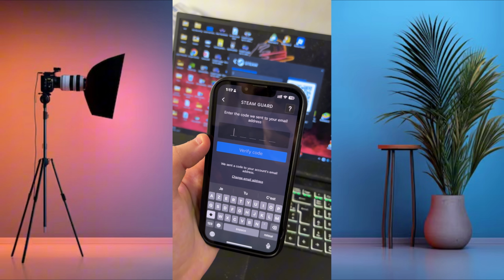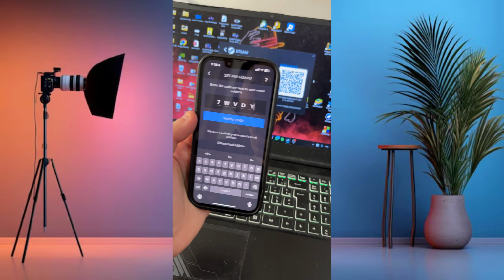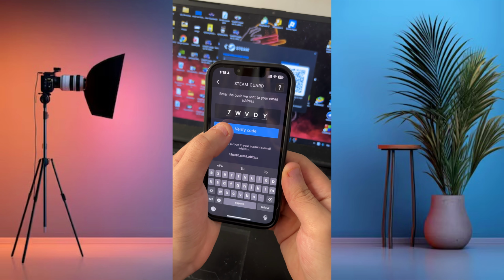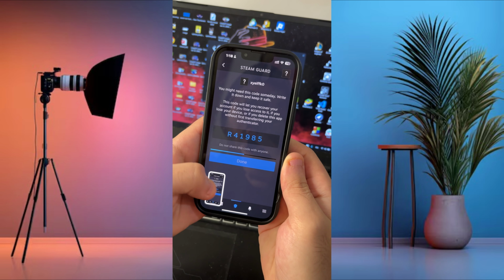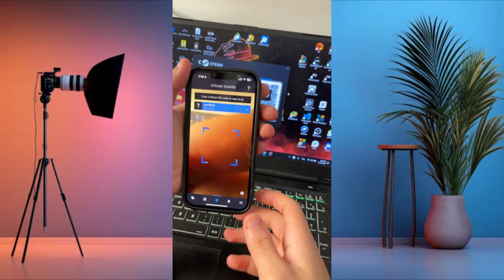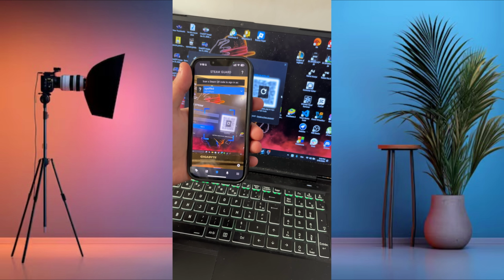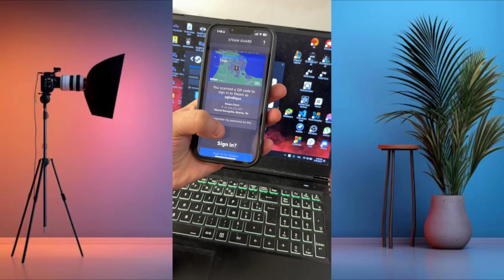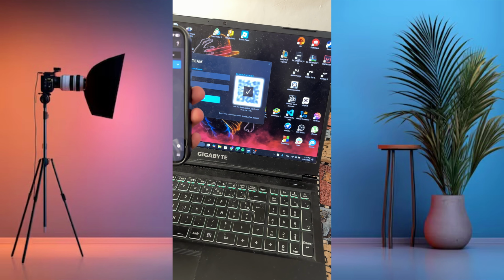How To Use Steam QR Code Login 2026 (Quick & Easy)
Hey there, in this tutorial, I’ll show you step by step how to use Steam QR code login to sign in quickly and securely.